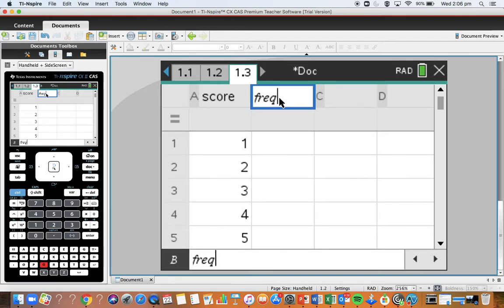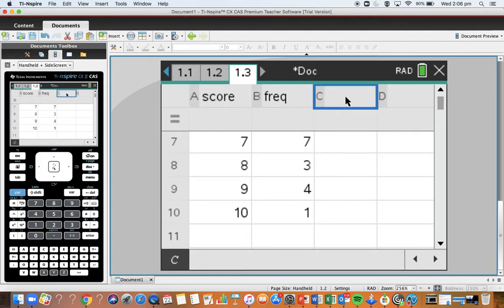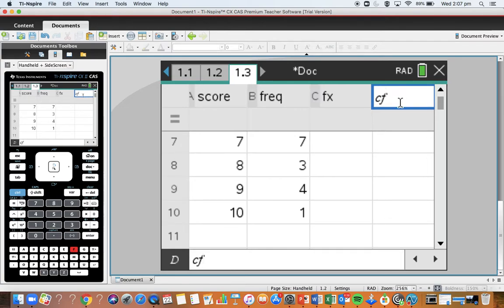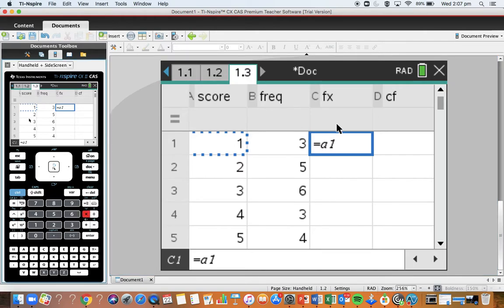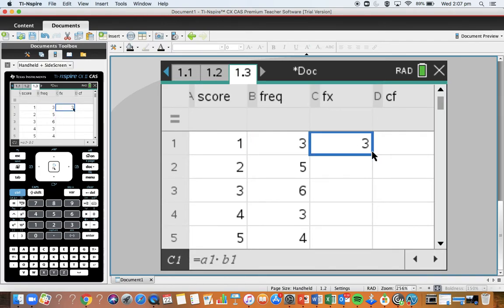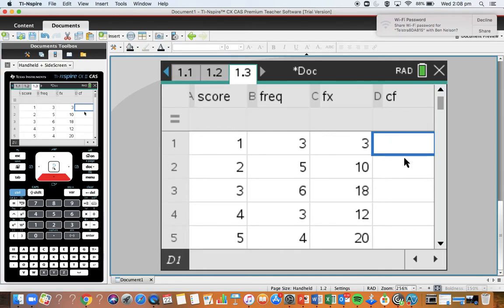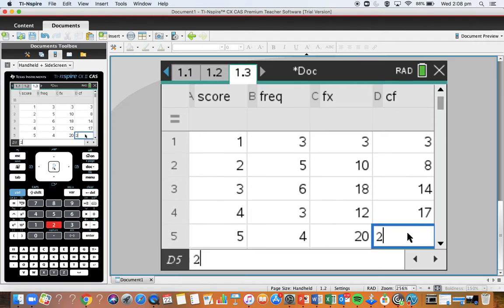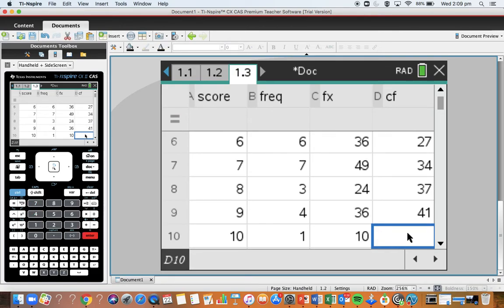frequency table on CAS